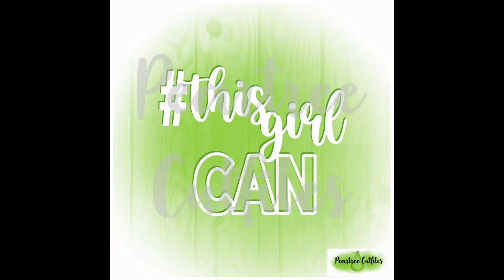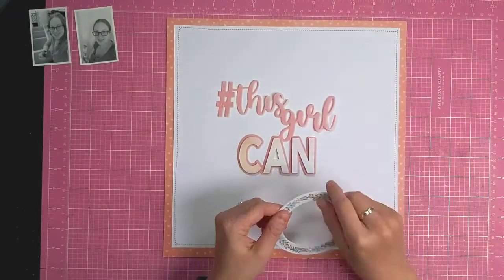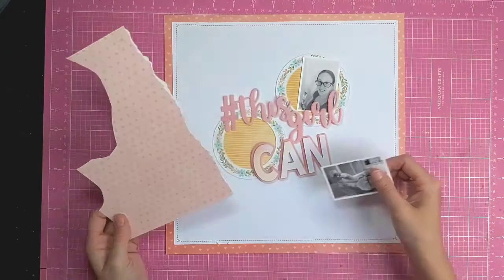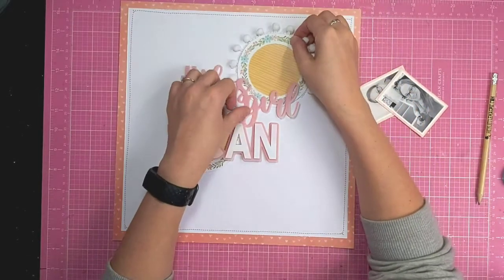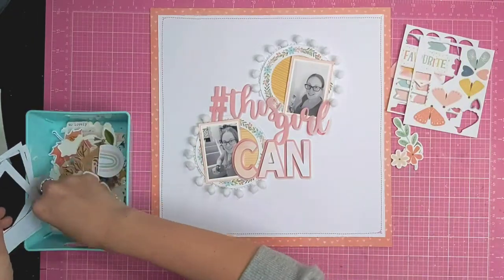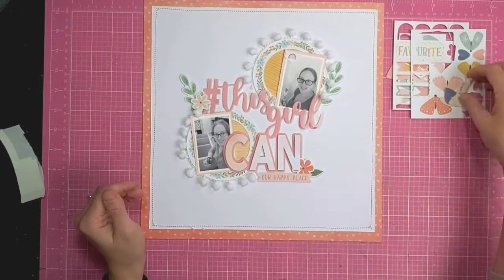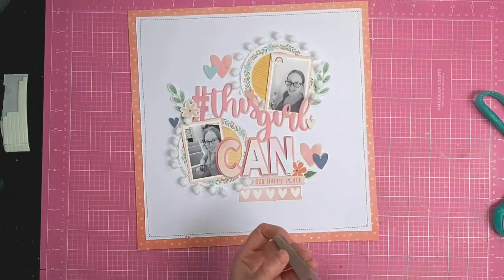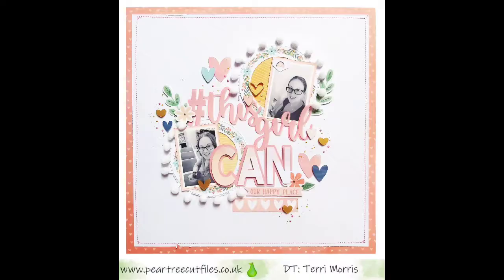thisgirlcan | Peartree Cutfiles DT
(Ad)